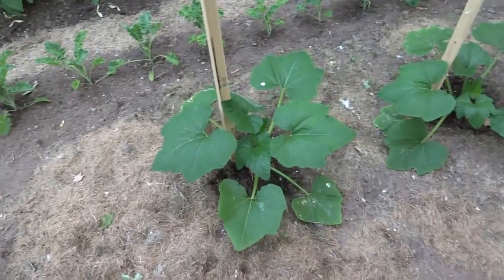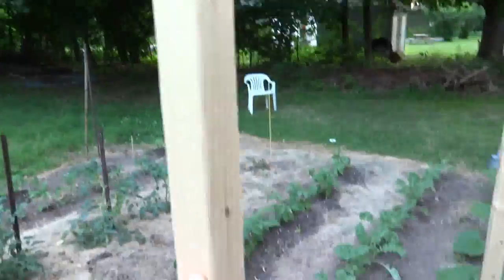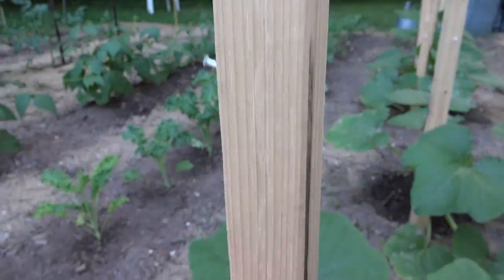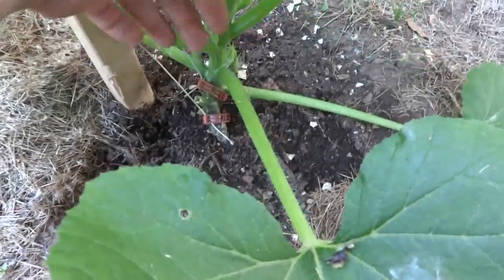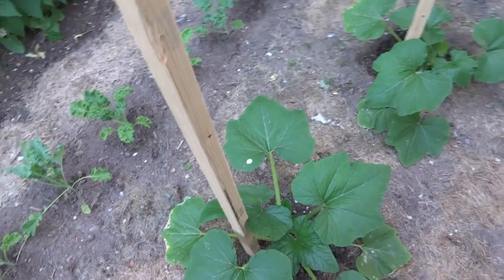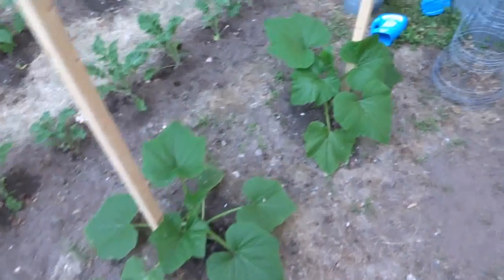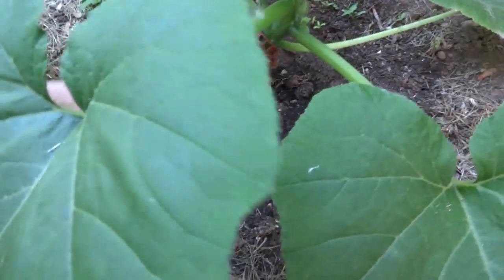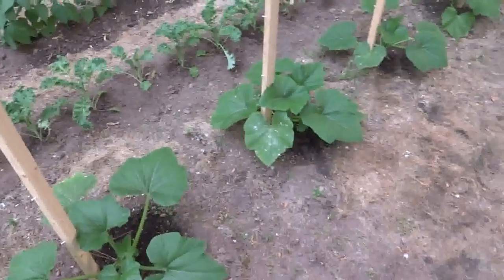Vertical Squash: Go Vertical!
Ever grow a squash plant up a poll? In this video I show how I grow my squash plants up a 8ft stake. I go over the basics on how to do it. This will be a series of videos which will cover the entire season of growth, for better or worst.